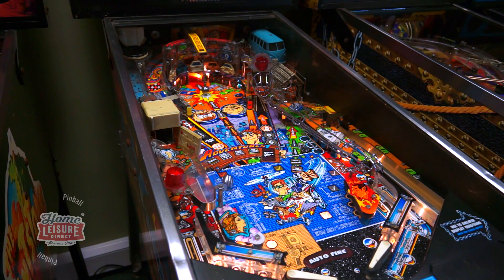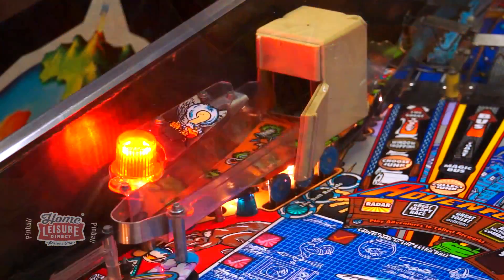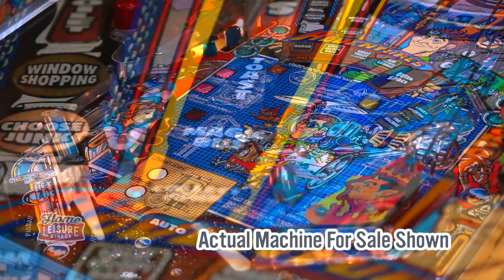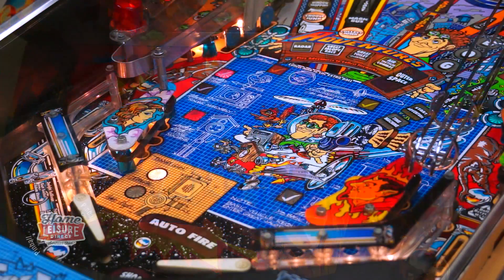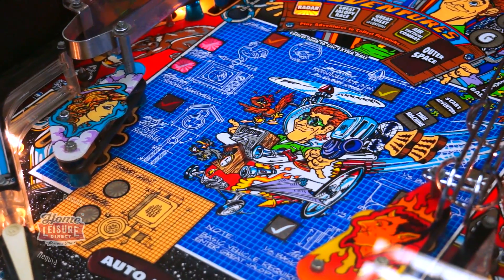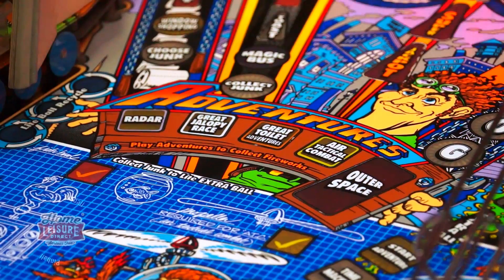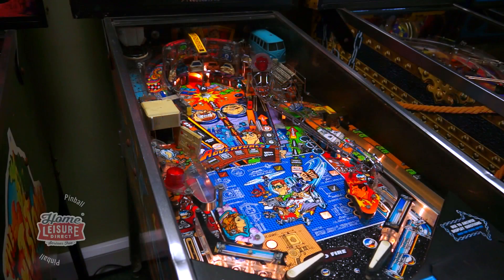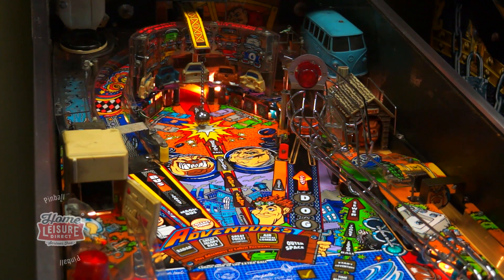Junk Yard Pinball Machine (Williams 1996) (sold)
This pinball machine has now been sold, but don't worry! We have plenty of other classic pinball offerings available on our website!

Junk Yard is a vintage pinball machine released in late 1996, and is a treasure trove of different features and toys. Smash into the great wrecking ball to send it into the car stack, escape from Spike the junk yard bull dog and spin your shots into the spiralling toilet bowl. Scour the piles of scrap to create a ludicrous flying jalopy, and escape the meanest junk yard in town!